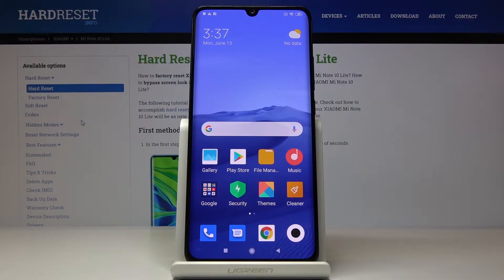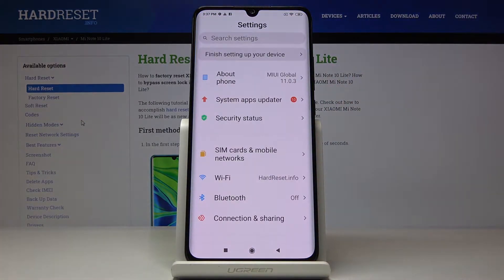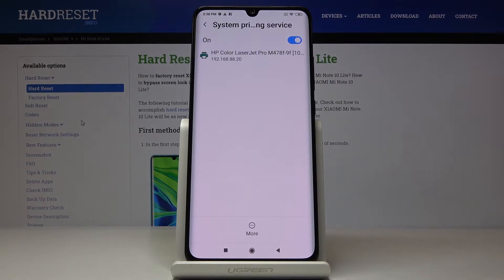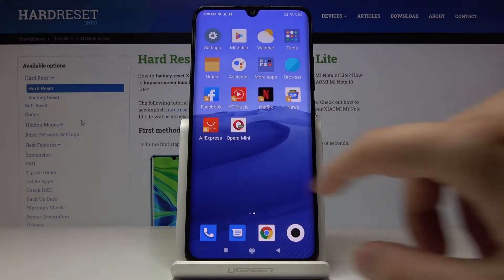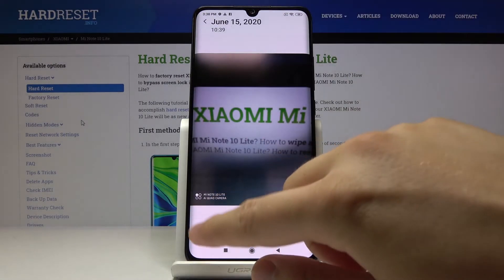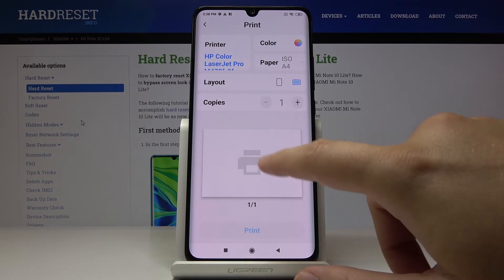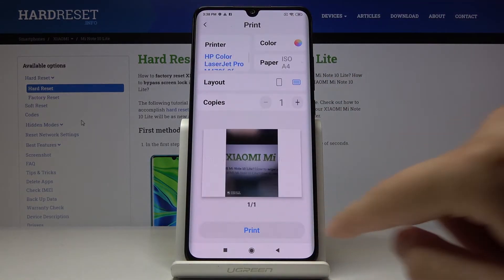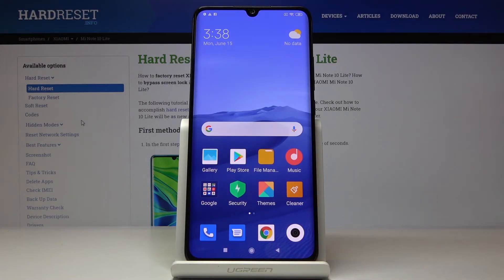How to Connect Printer to Xiaomi Mi Note 10 Lite - Pair Bluetooth Devices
Let's pair the printer with your Xiaomi Mi 10 Lite. Learn how to print some documents by the wireless printer through your Android device. Don't use your friends for help, be independent! Check out how to connect your smartphone to the printer and easily use it. Take a look at the step by step tutorial and smoothly connect both devices.

How to Connect Printer with Xiaomi Mi 10 Lite? How to Pair Printer with Xiaomi Mi 10 Lite? How to Add Printer to Xiaomi Mi 10 Lite? How to Use Printer from Xiaomi Mi 10 Lite? How to Print via Xiaomi Mi 10 Lite? How to Pair Devices Lite? How to Connect Printer with Android?